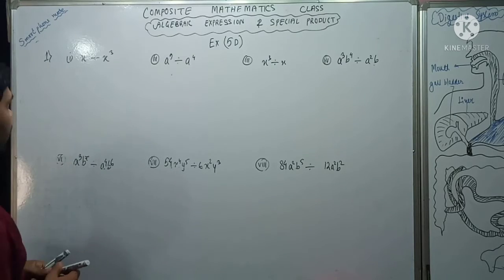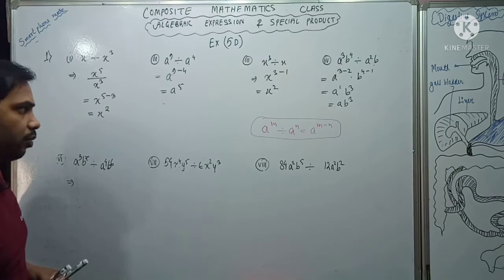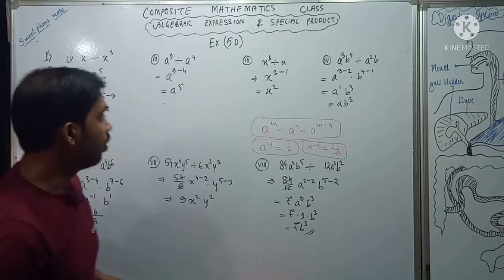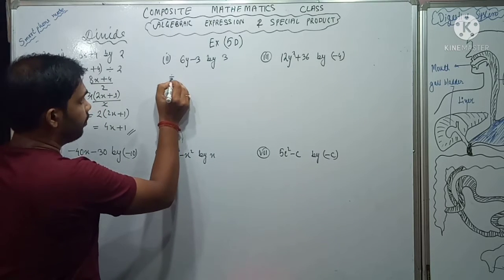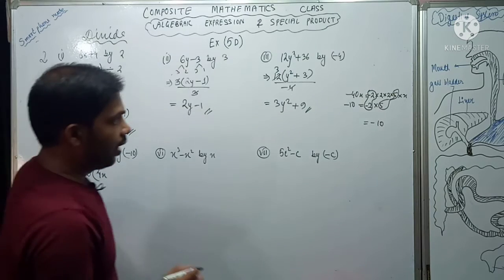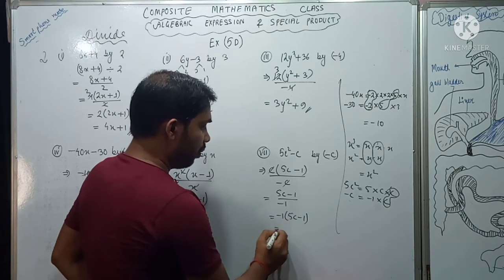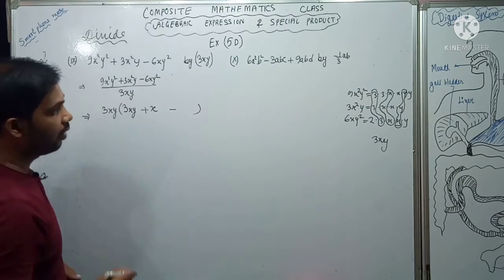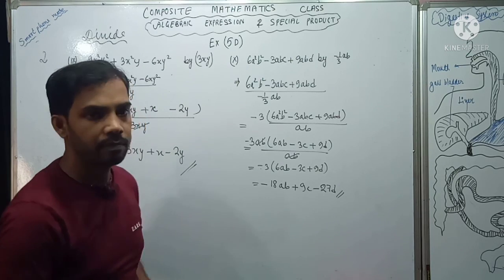AlgebraicExpression ALGEBRAIC EXPRESSION || CLASS 8 || LESSON 5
Here we have discussed :

1) What is an Algebraic Expression?

2) Types of Algebraic Expression

3)Like  &  Unlike terms

4)Solved Ex 5.1

5) How to add algebraic Expression

Links related to  videos of class 8 math: